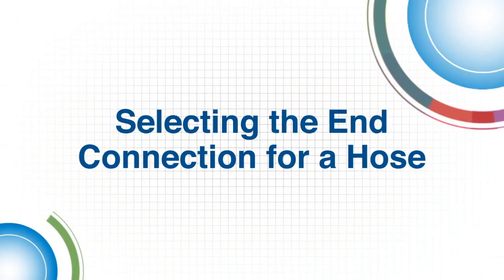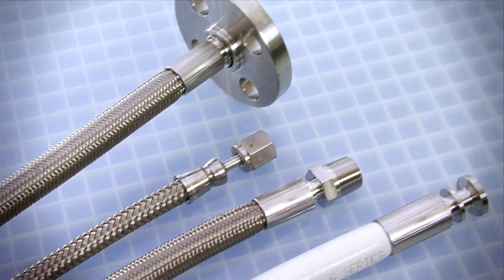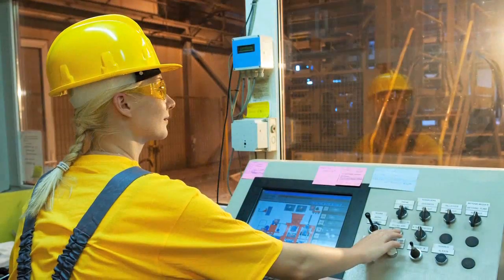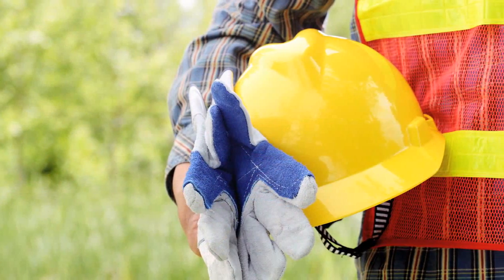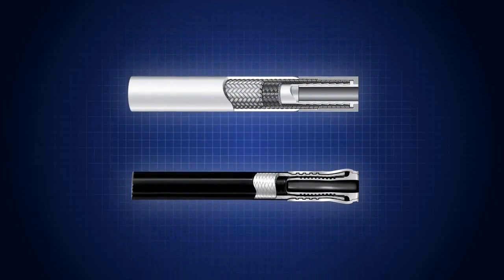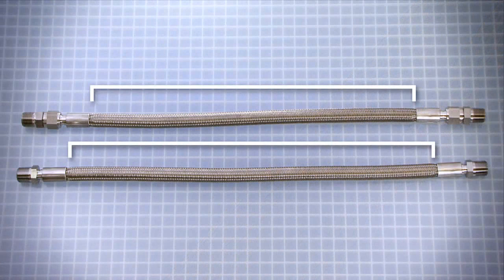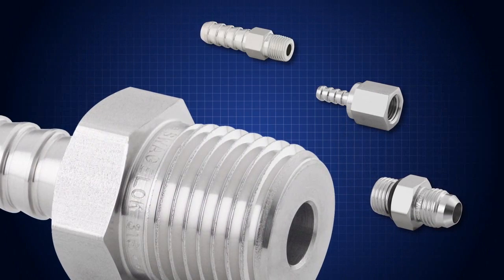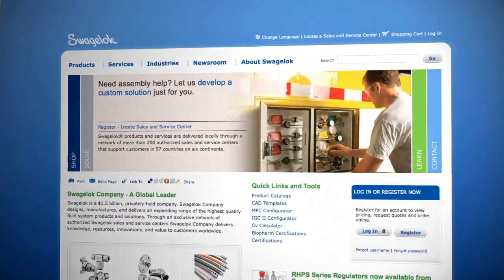How to Select Hose End Connections | Tech Tips | Swagelok [2020]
In this instructional video, you will learn how to select hose end connections optimal for your process. The right connection keeps your system performing safely and cost-effectively, whereas the wrong hose can undermine process, put personnel at risk, and compromise your bottom line. There are three items to consider when selecting a hose end connection: industry standards, hose type (as it relates to compatibility, temperature, pressure ratings), and system specifications (where the hose will be connected). This video provides examples of industry settings with recommended hose end connections.